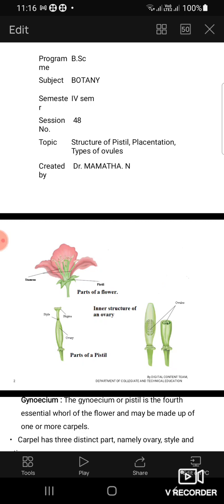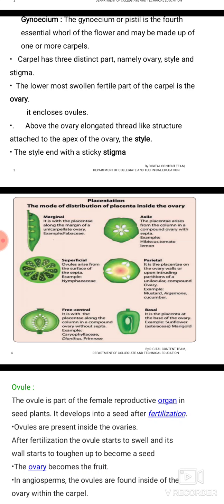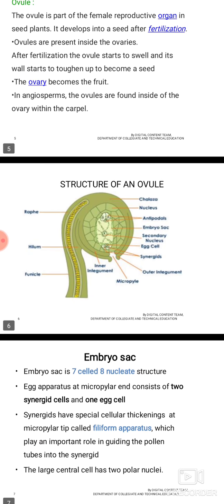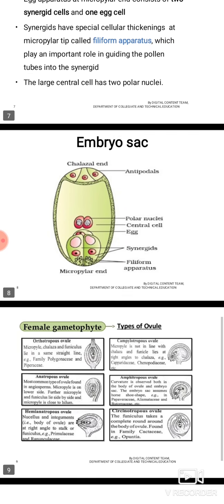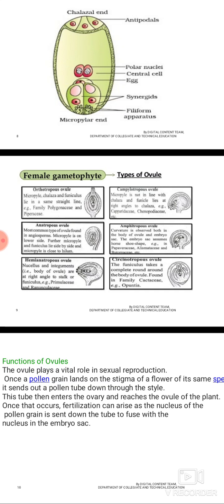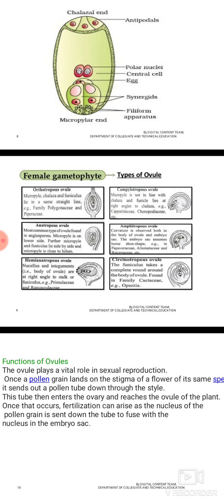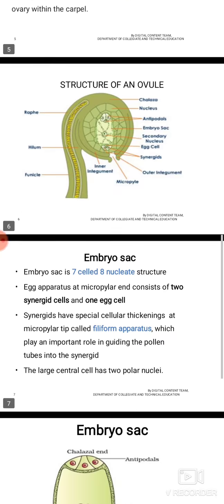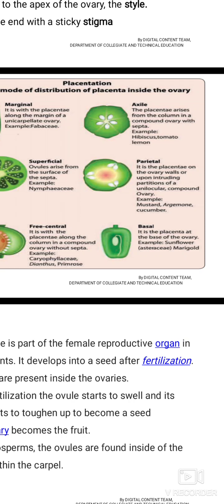12 May 2021